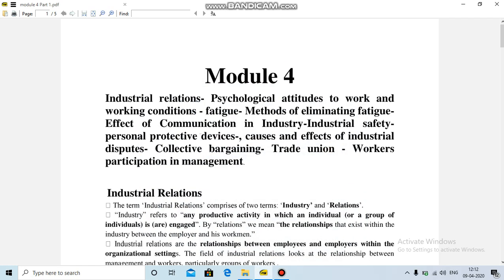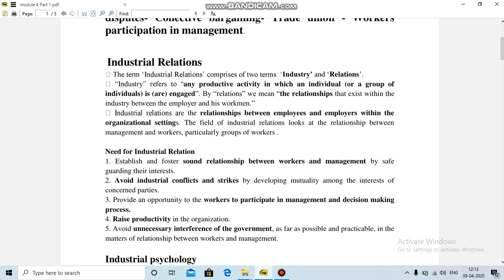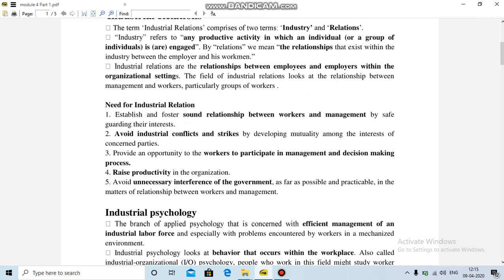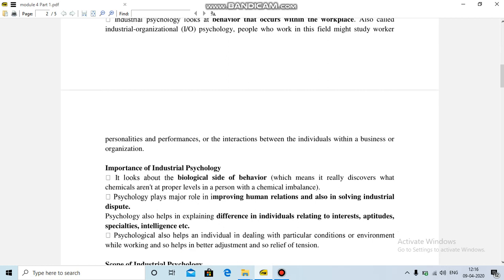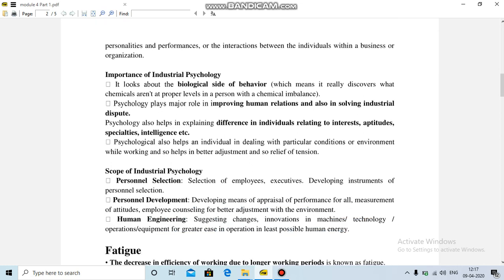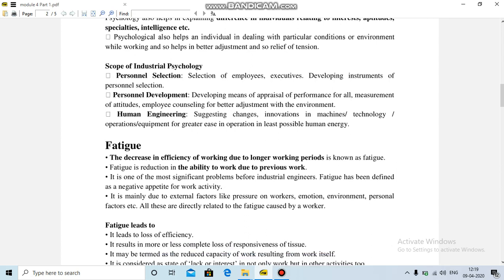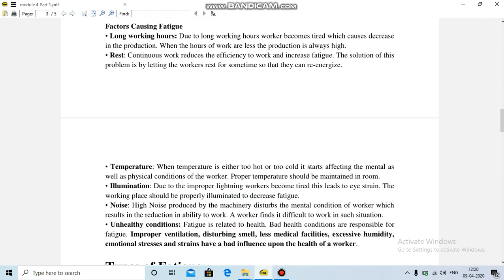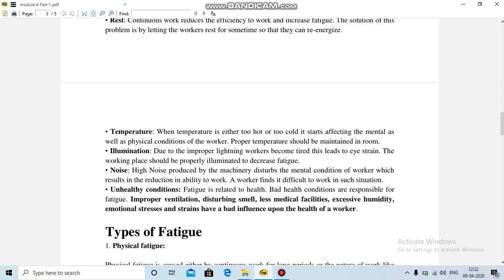module 4 part 1